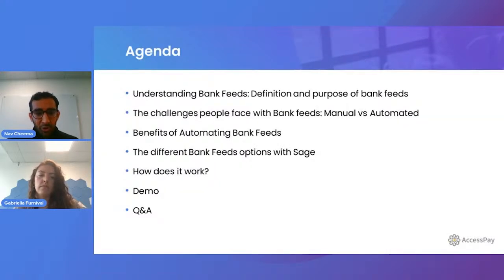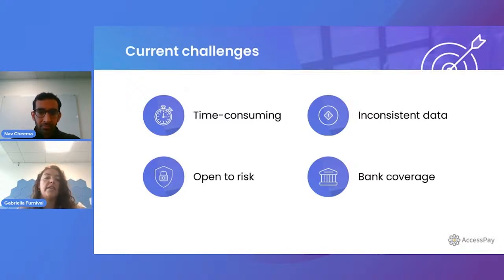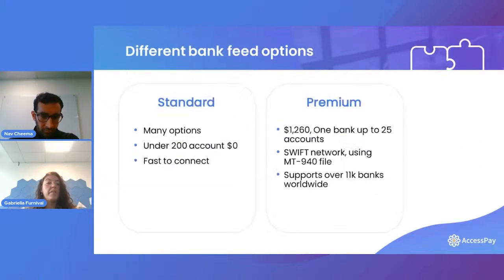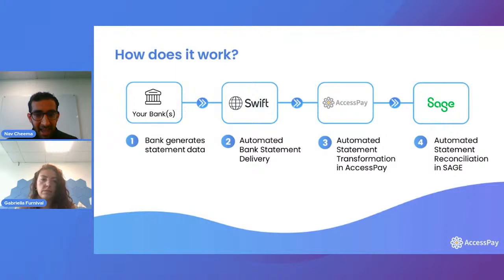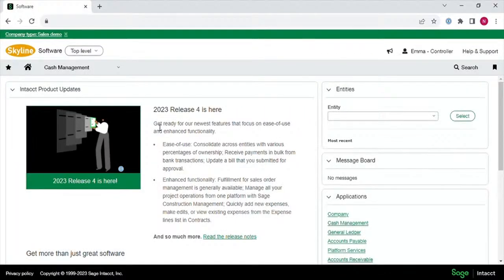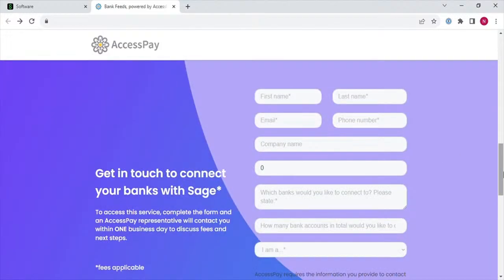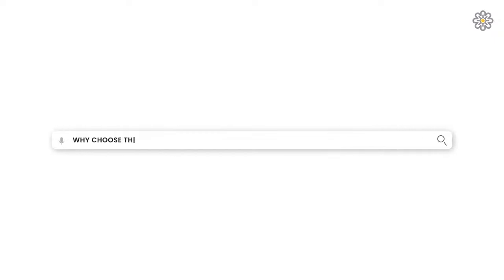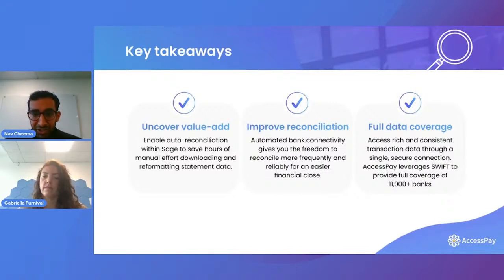Premium bank feeds for Sage Intacct: Unlocking auto-reconciliation via automated statement retrieval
As Sage Intacct's premium integration partner, we're delighted to present a live demo of our integration capabilities for Sage Intacct users.

The AccessPay bank integration automates bank statement retrieval for Sage Intacct users and facilitates auto-reconciliation within the Sage Intacct platform.

Utilise these enhanced capabilities to deliver accurate, up-to-date financial information, driving growth and profitability for your organisation.

Join the demo to discover how:

- To connect to all your banks and automatically delivers formatted bank data into your Sage platform
- To increase your treasury team’s efficiency by automating bank statement retrieval
- To improve compliance and operational resilience by removing the potential for manual intervention & manipulation of bank data
- To gain real-time cash visibility with enriched financial data to help you achieve a swift & accurate financial close.
- To leverage timely, accurate bank data to increase your company's operational efficiency

Register now to secure your spot and unlock the power of automated financial data management with AccessPay's Sage Intacct integration